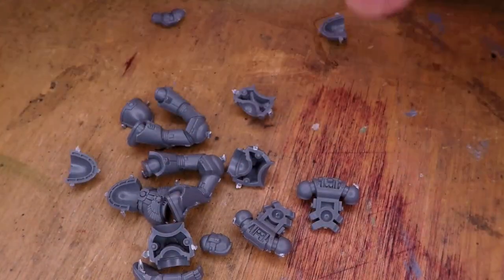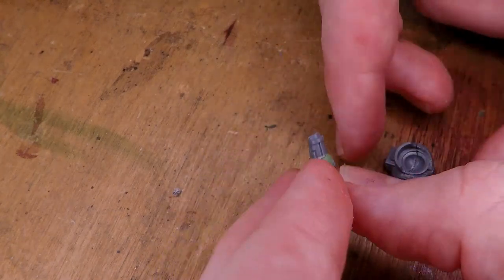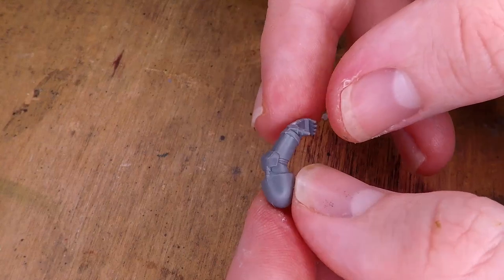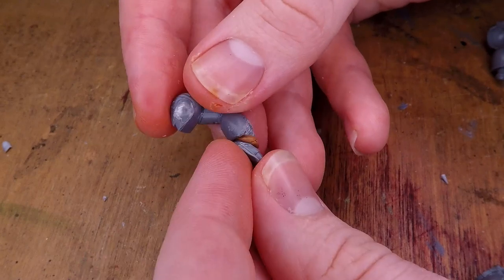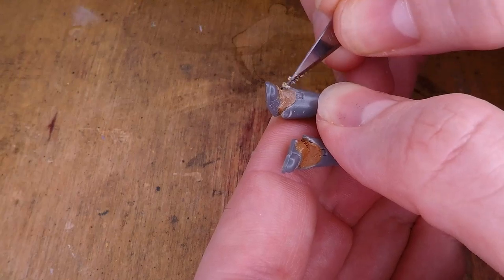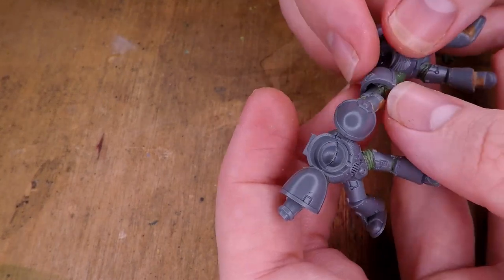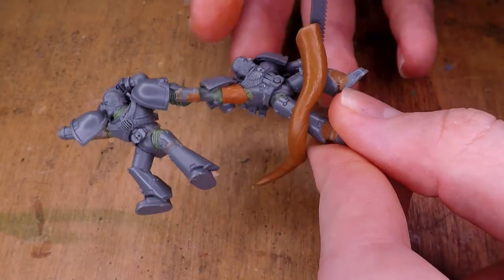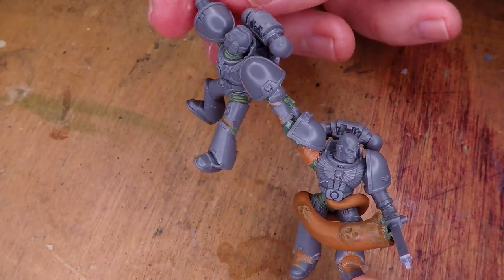Making My First Diorama Part 1 (Space Marine Conversion)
In This Video I'll be Starting a Space Marine Diorama Project, Starting by converting the two space marines I'll be using for the main part of the Diorama. Stay tunes for part 2 and 3 that will be coming in the next few weeks.